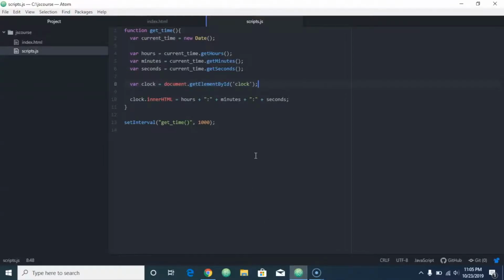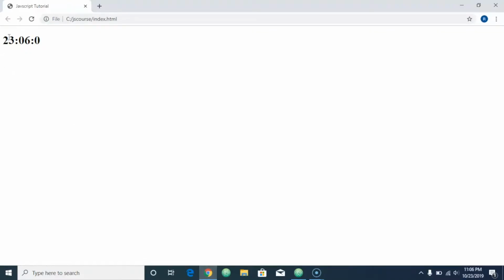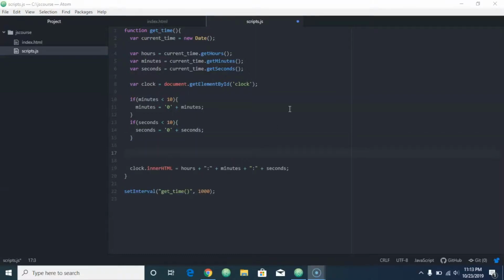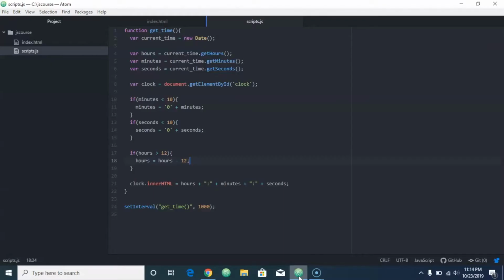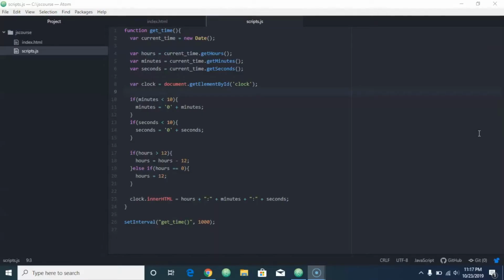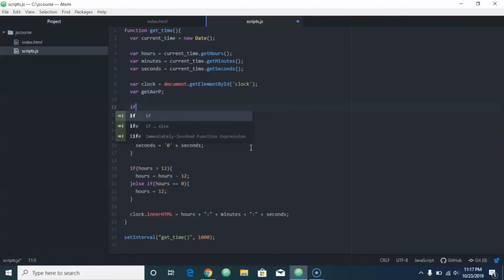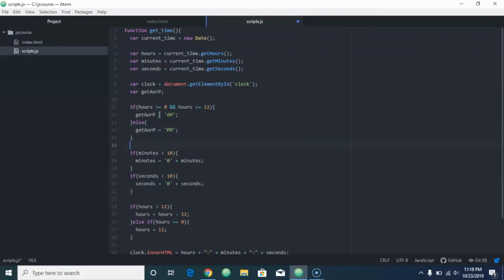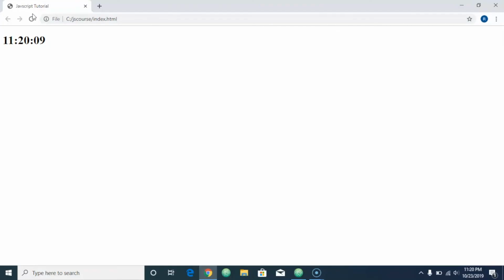Beginner Javascript Tutorial - 35 - Making Our Digital Clock a 12 Hour Clock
In this video I show you how to make the digital clock from the last video a 12 hour clock instead of a 24 hour clock.